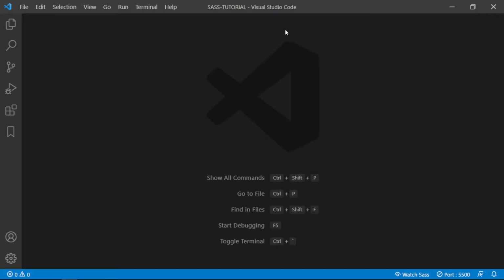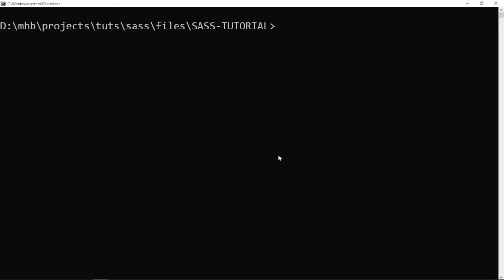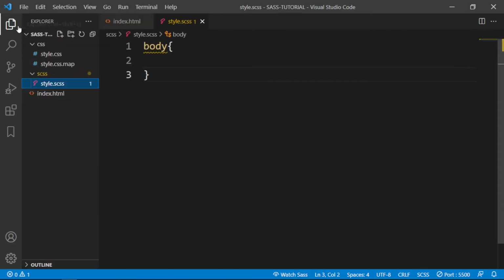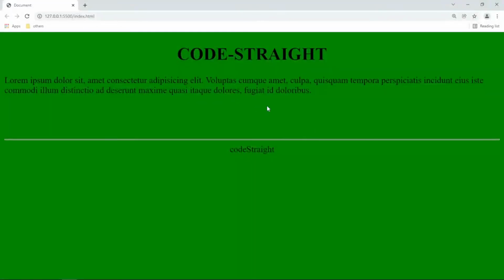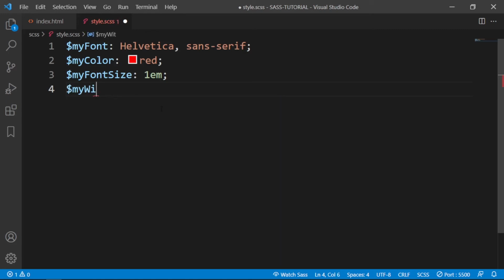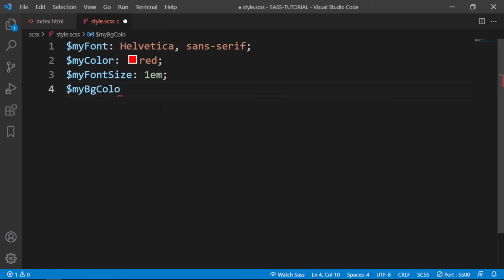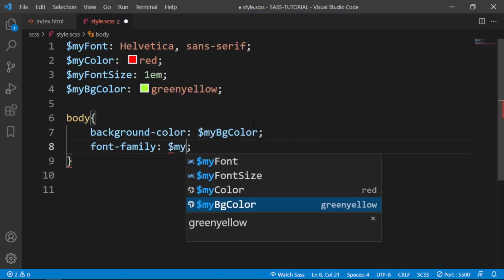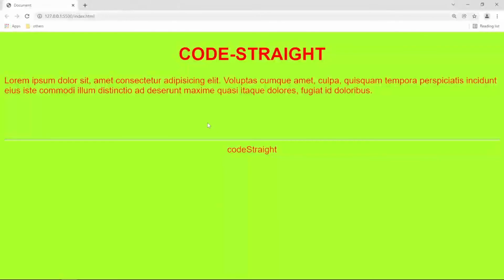SASS / SCSS COURSE AND TUTORIAL FOR BEGINNERS | PART - 02 | VARIABLES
IN THIS VIDEO YOU CAN LEARN ABOUT SASS / SCSS VARIABLES. VARIABLES ARE A WAY TO STORE INFORMATION THAT YOU CAN RE-USE LATER. WITH SASS, YOU CAN STORE INFORMATION IN VARIABLES.